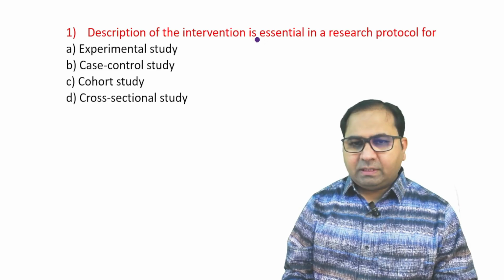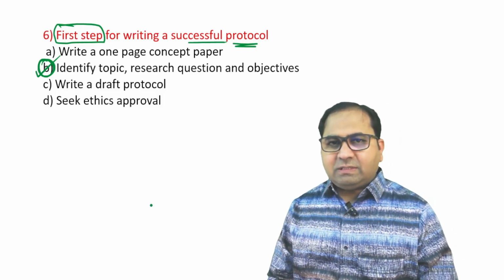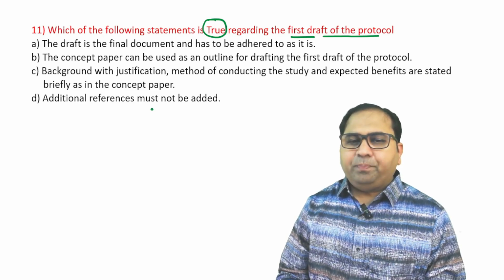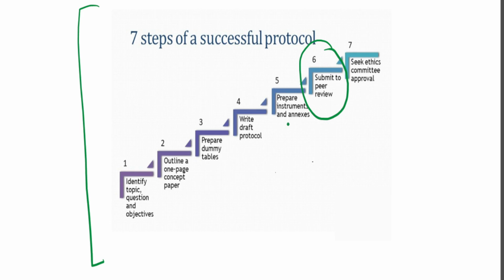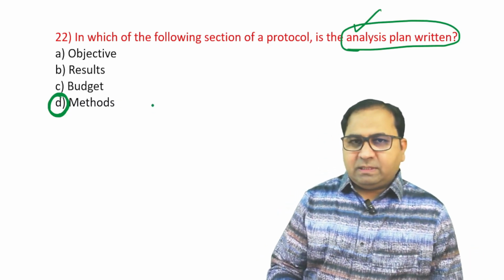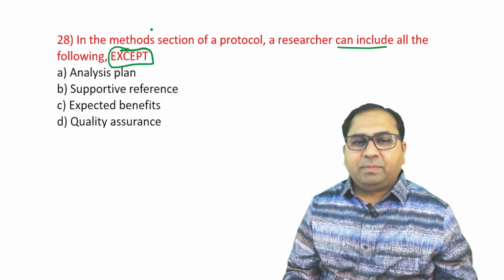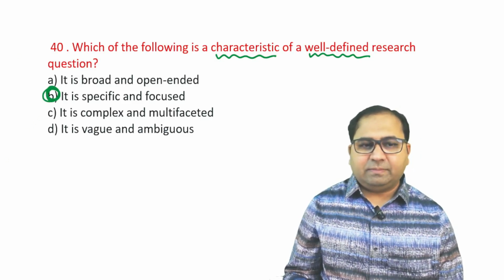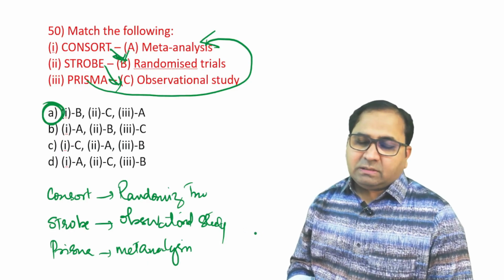22 Elements of a Protocol for Research Studies-MCQs | Basic Course in Biomedical Research (BCBR)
Welcome to this educational session on Multiple Choice Questions (MCQs) on Elements of a Protocol for Research Studies, an important topic in the Basic Course in Biomedical Research (BCBR).

In this video, we will discuss important MCQs to help you understand the essential components of a research protocol, strengthen your research methodology concepts, and prepare effectively for examinations and assessments related to biomedical research.

🎯 Topics Covered:

Introduction to a research protocol
Essential elements and components of a research protocol
Title, research question, aims, and objectives
Study design and methodology
Study population, sample size, and sampling techniques
Data collection methods and statistical analysis
Ethical considerations and informed consent
Important exam-oriented MCQs with answers and explanations

MBBS students
Medical postgraduate students
Healthcare professionals and researchers
Students enrolled in the Basic Course in Biomedical Research (BCBR)
Anyone preparing for biomedical research methodology examinations

Practice important MCQs, revise key concepts, and improve your understanding of the elements of a research protocol. This session is designed to support your learning and examination preparation.